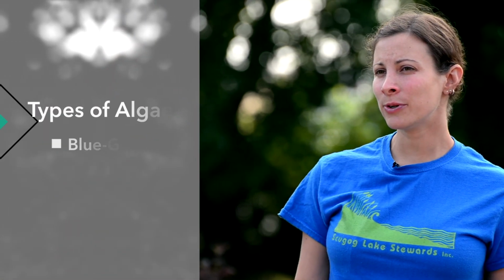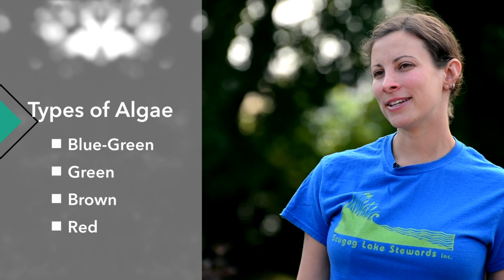Describing Algae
There are many different types of algae, so how are you supposed to know what you're looking at without a degree in biology?

Hold off on re-enrolling in university, because Colleen Dempster of the Scugog Lake Stewards is here to help you out!

Watch this video to find out the different ways you can differentiate specific types of algae found in Lake Scugog.